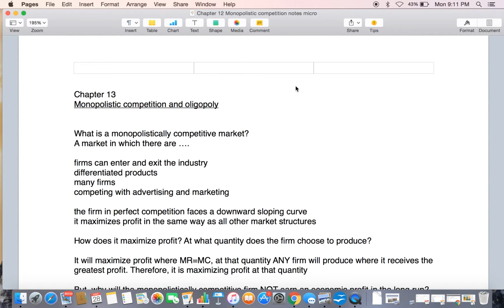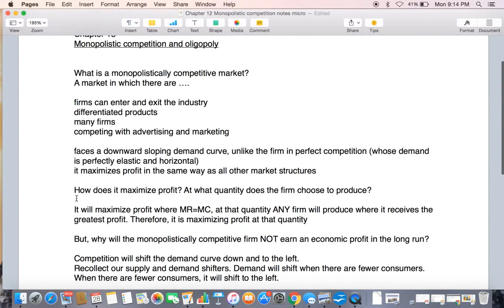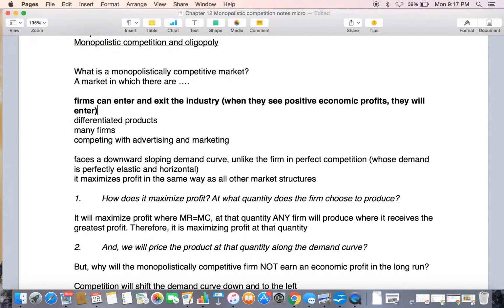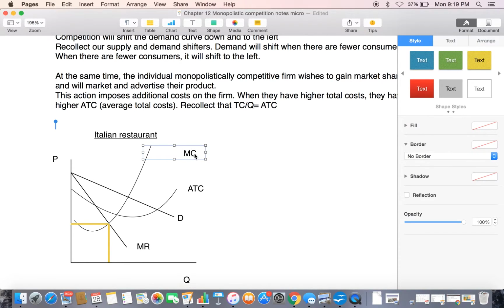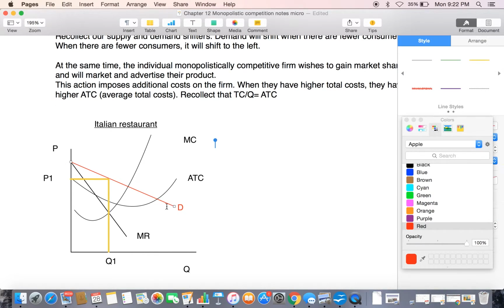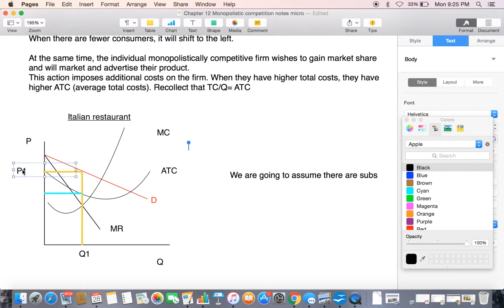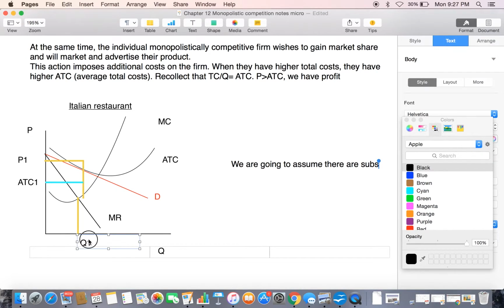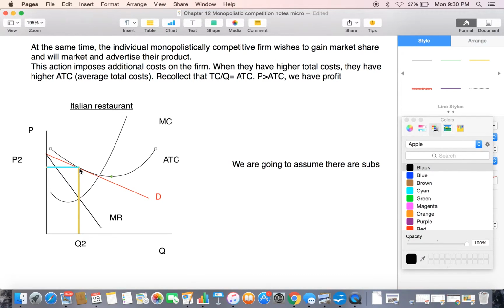Chapter 13 Monopolistic competition micro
Please disregard any instruction specific to the particular week for which the video was originally recorded.